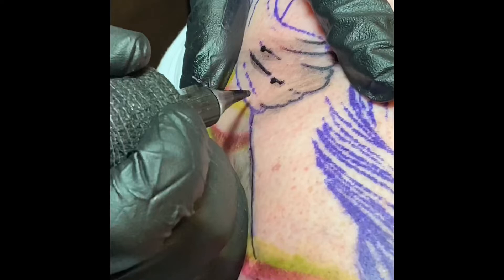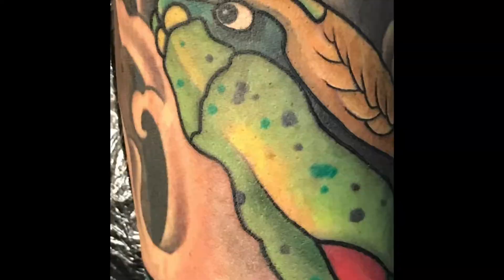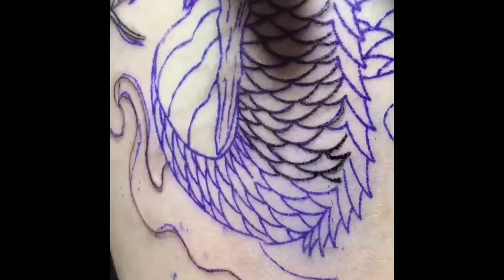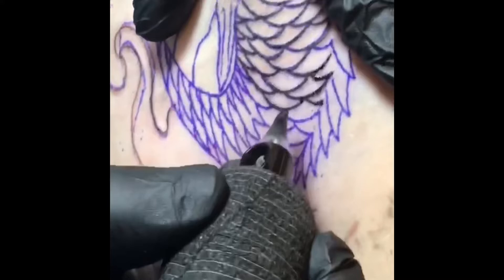Different strokes for different folks.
A short video on what the different strokes on a rotary tattoo machine are for.

I cover what I like to use and talk about changeable cams like the Inkjecta flight nanno and fixed cams like the bishop wand and Cheyenne sol nova.